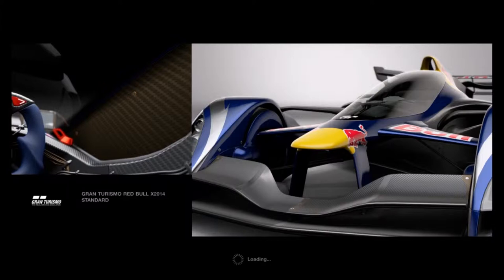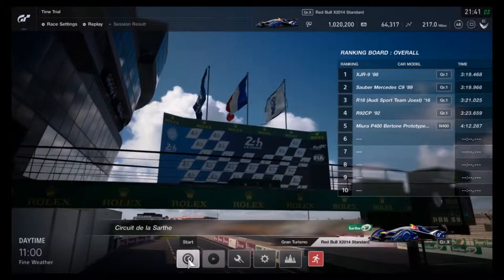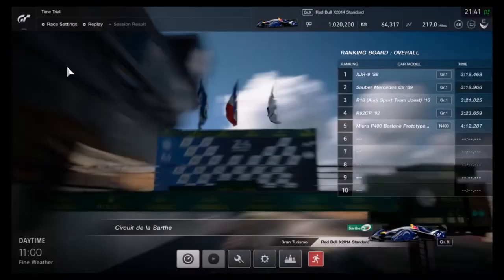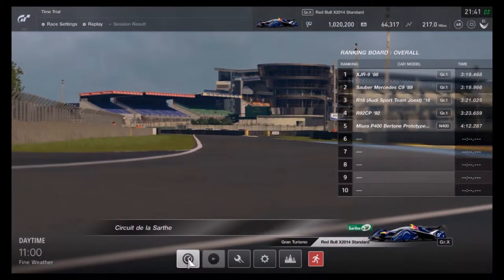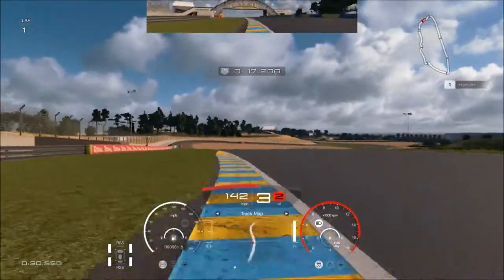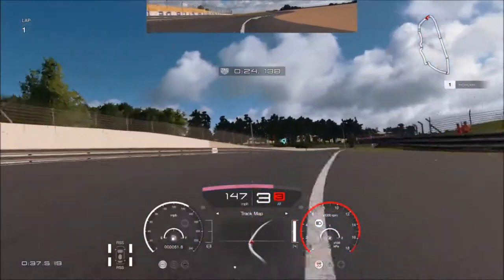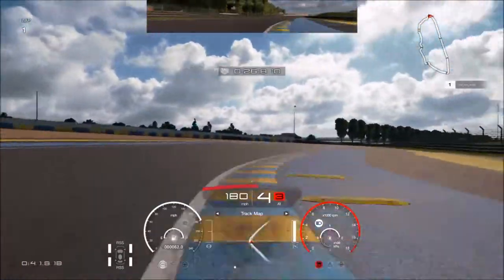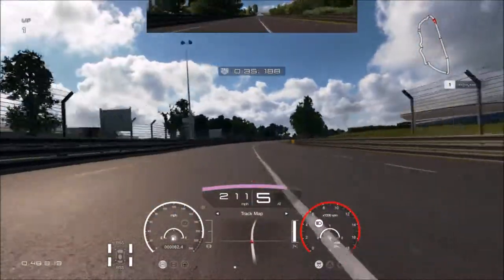Gran Turismo Sport - Red Bull Standard Hot Lap - Le Mans 3:01:00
Hey guys,GT Sport has released a new Update 1.19, They have Released new cars and a circuit which is Le Mans (Circuit La Sarthe)